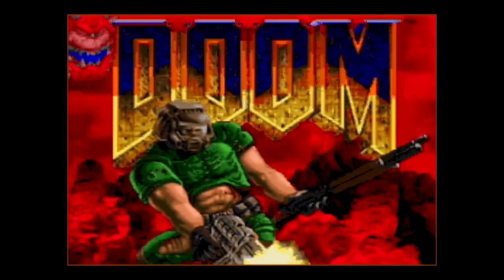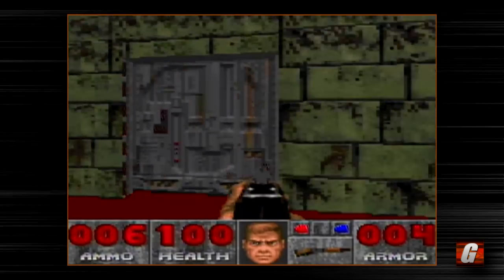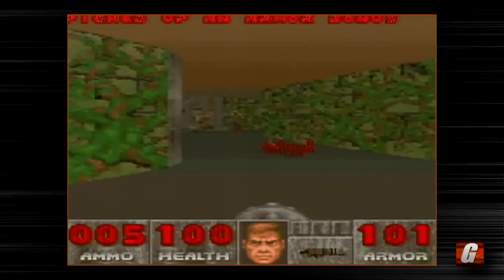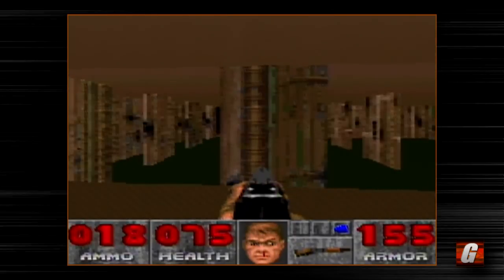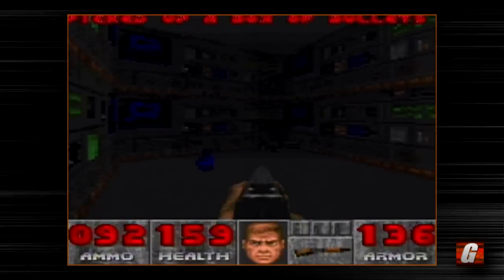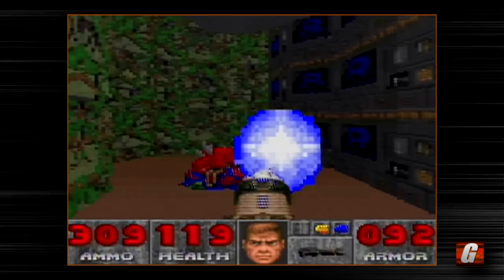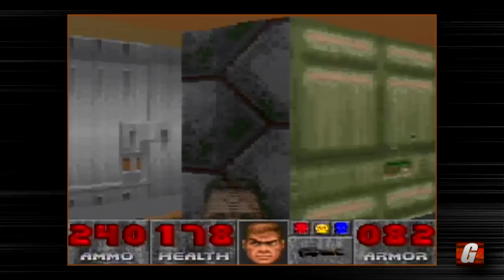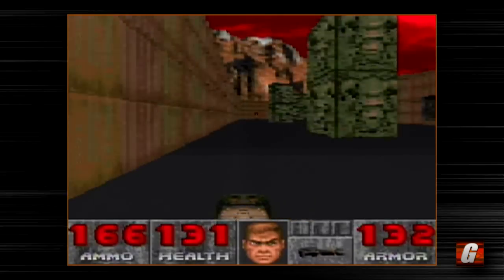DOOM Full Playthrough (SNES) - Part 2: The Shores of Hell | Let's Play #126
The second episode in a three part LP series for DOOM on the SNES. In this second part I take you through Episode 2 of DOOM - The Shores of Hell on the Nightmare difficulty setting.

Merch!